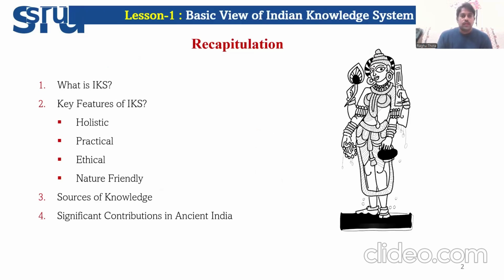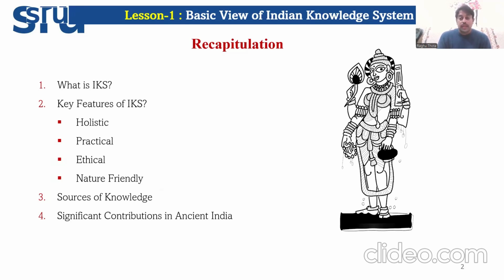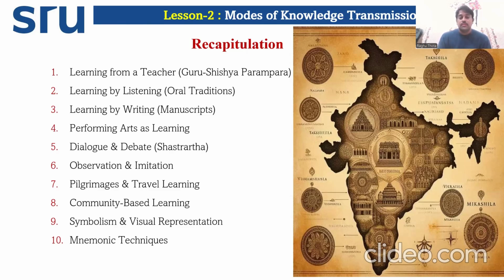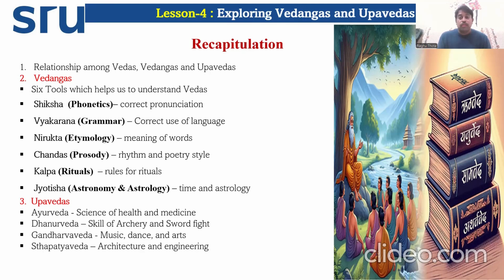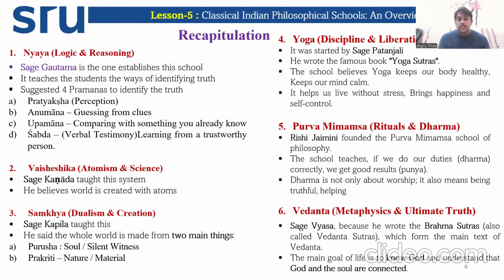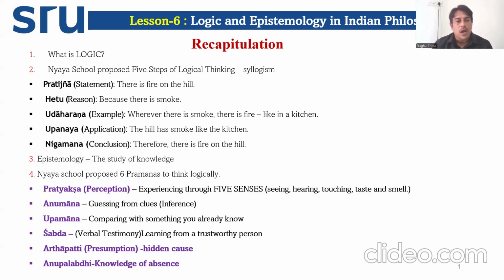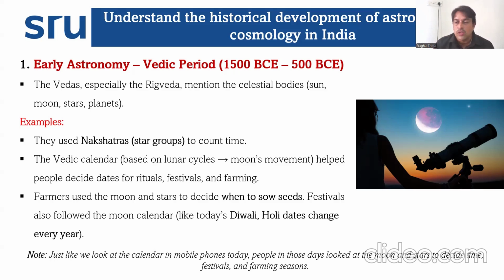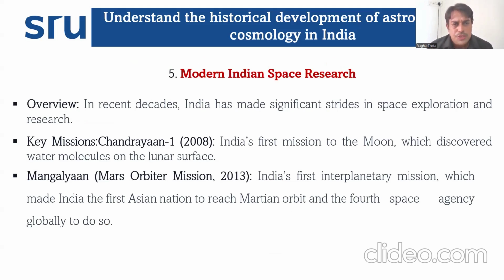8 Advancements in Astronomy and Cosmology in India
India made significant contributions to astronomy and cosmology from ancient to medieval periods. Aryabhata proposed Earth’s rotation and calculated planetary motions. Varahamihira compiled astronomical knowledge in the Brihat Samhita. Brahmagupta refined planetary calculations and eclipses. Bhaskara II advanced celestial models and time measurement. Texts like Surya Siddhanta guided observations, calendars, and cosmological understanding, influencing later scientific traditions.